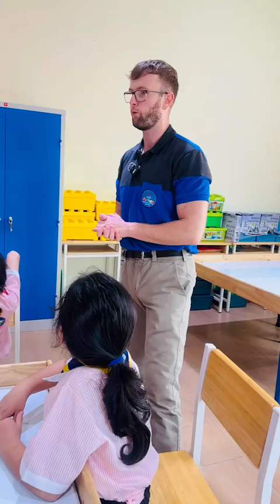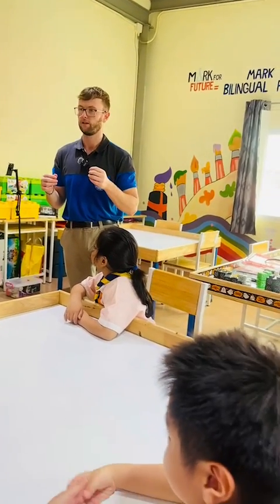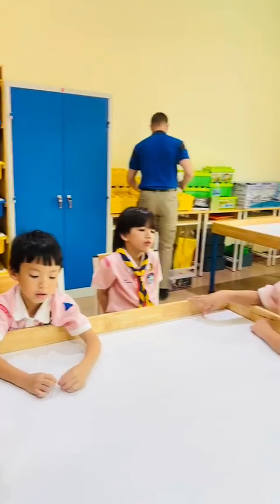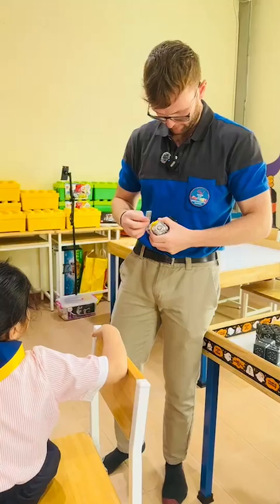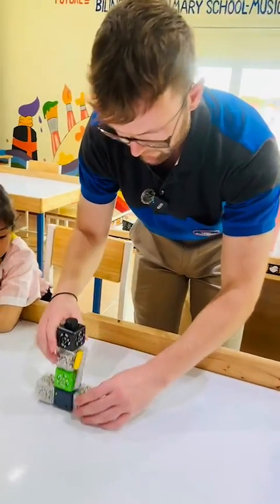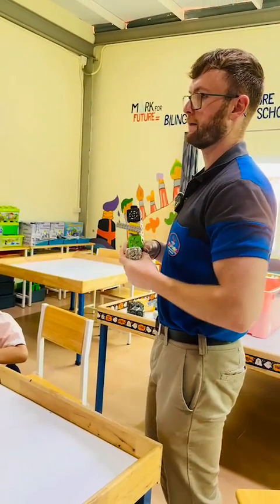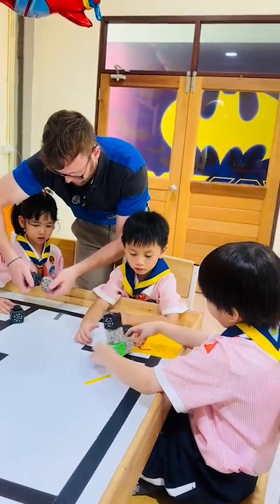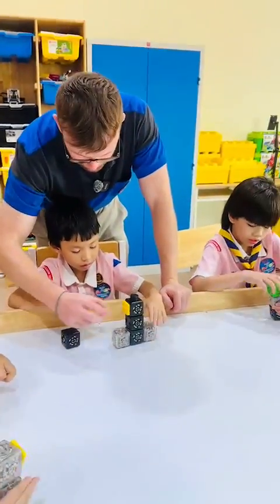Robot In today’s robotics lesson,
Robot

In today’s robotics lesson, students designed and built their very own Cubelet Warrior Soldier Robots! 🤖 After weeks of planning and constructing, they put their creations to the test in an epic robot battle. Through this activity, students learned about engineering principles, teamwork, and problem-solving as they fine-tuned their robots for optimal performance. Great job everyone on turning ideas into action!